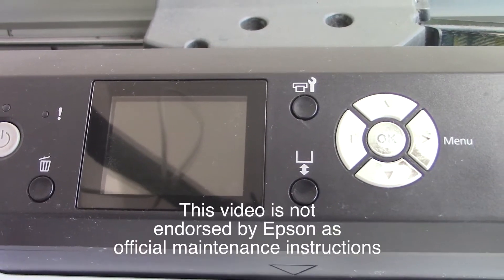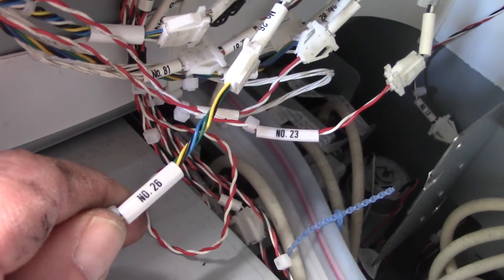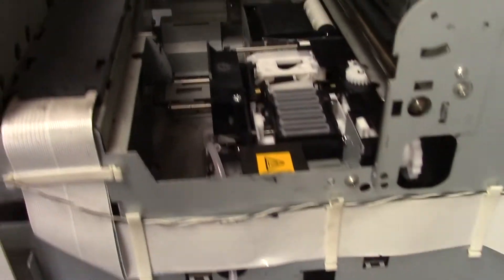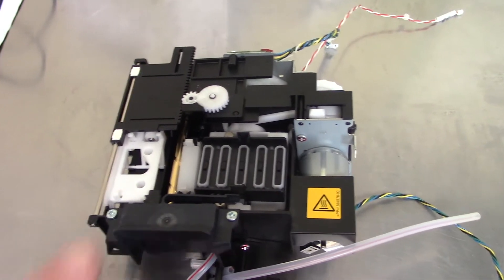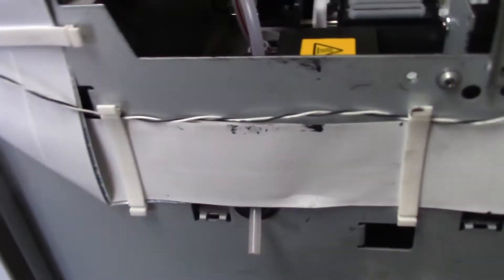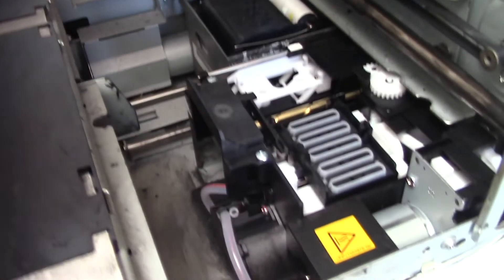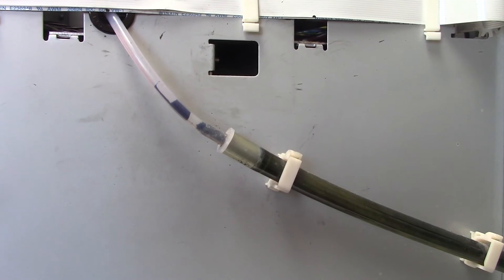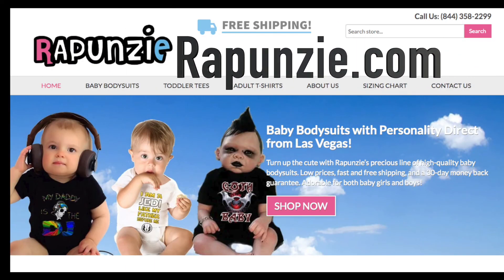Espon F2000 DTG Printer - Replacing the Maintenance Assembly / Suction Cap Assembly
This video will show you how to replace the maintenance assembly / suction cap assembly on the Epson F2000 direct to garment printer. Part number 1713310 .